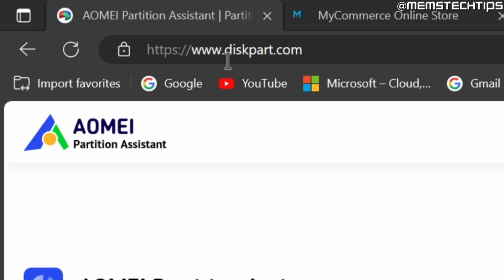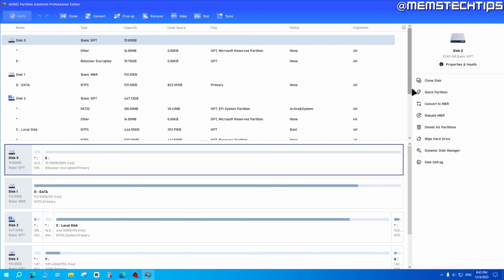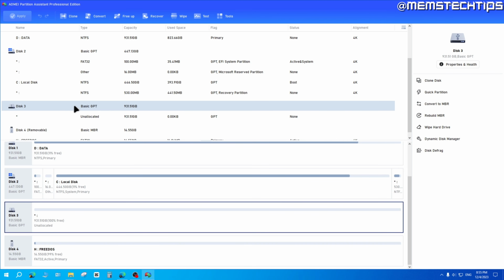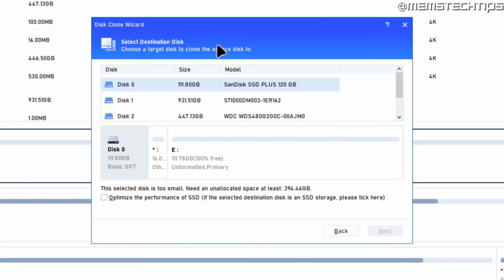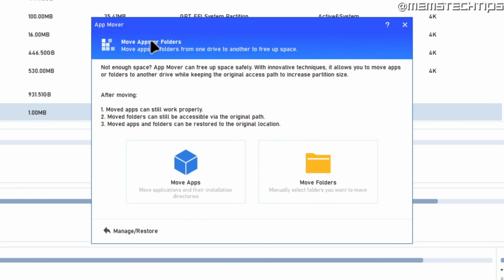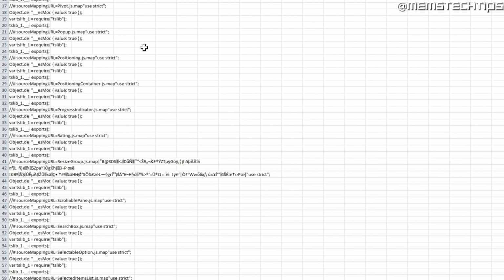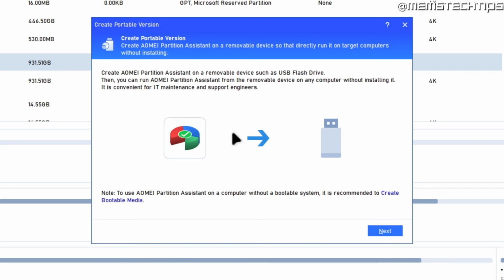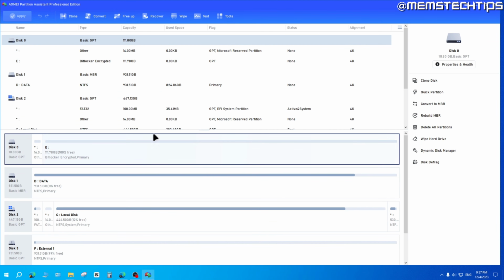How to Use the AOMEI Partition Assistant [Full Demo/Review]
In this video, I'll show you How to Use the AOMEI Partition Assistant Professional edition on Windows 10/11. So, if you've been looking for an in depth AOMEI partition assistant pro review or demo, this video is for you as I'll take you through all of the functions in the pro version of the AOMEI Partition Assistant software, step-by-step.